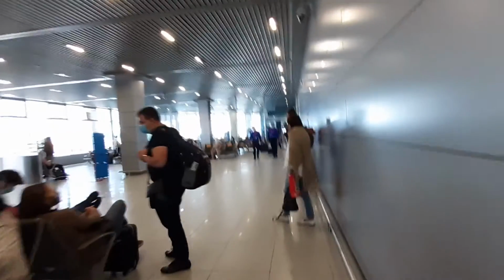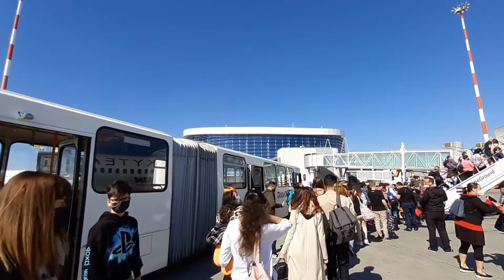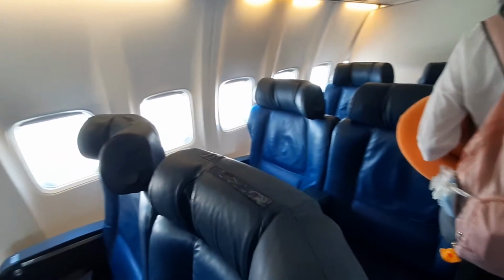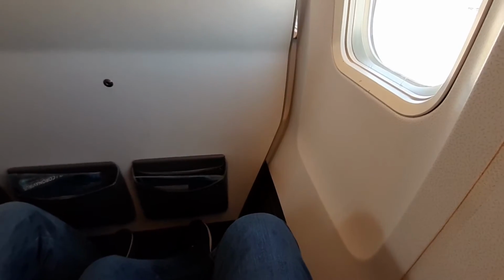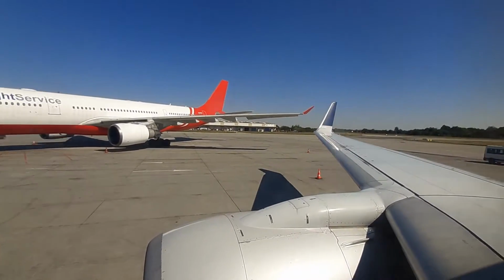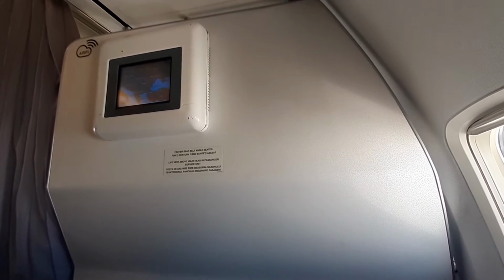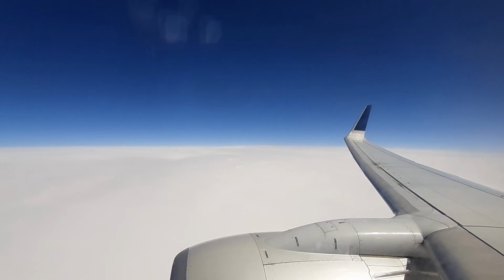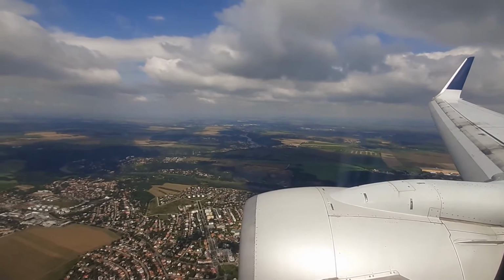Back in time with Tarom, Flight report of Tarom Boeing 737-700 from Bucharest to Prague, economy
I flew from Bucharest to Prague in the begining of September this year and tried Tarom and their 737-700 in economy and it really felt 90s and maybe even older, its really back in time with them at least on this aircraft (photo is of their 738, but never seen pilots cleaning their windshield like this)
So enjoy Flight report of Tarom Boeing 737-700 in economy
0:00 Intro
0:30 New terminal in Bucharest
1:29 Boarding with bus from 1970s
2:26 Seat
4:30 Take off
6:50 Inflight Service
7:40 Landing in Prague